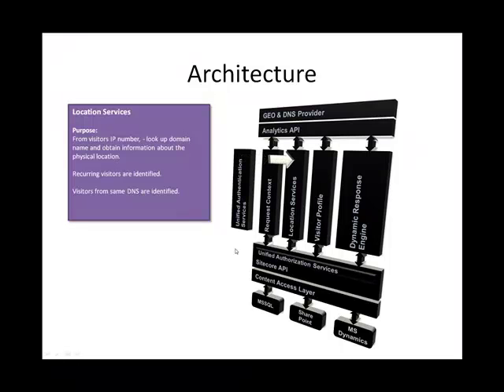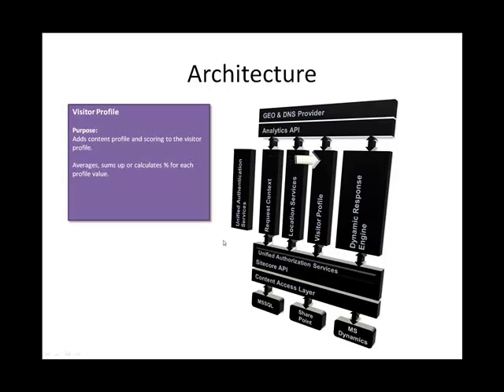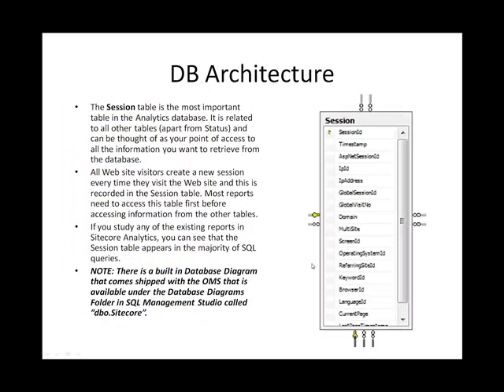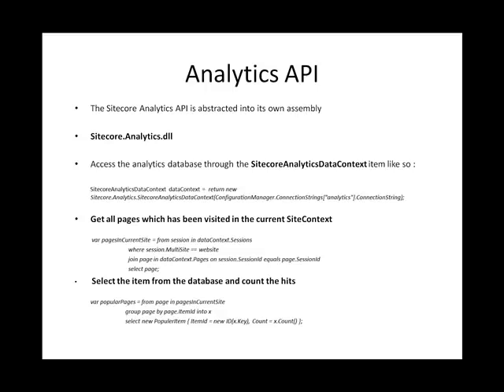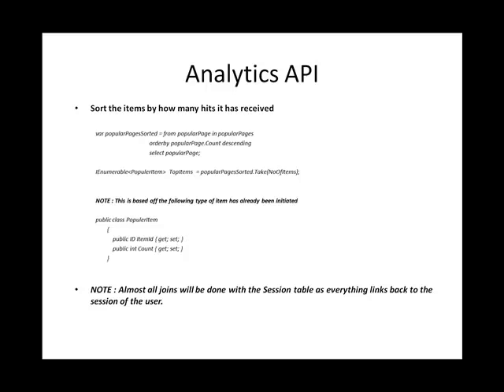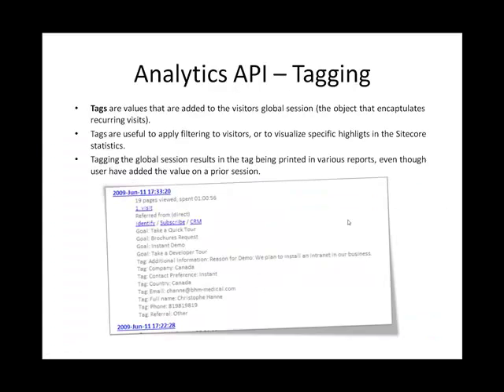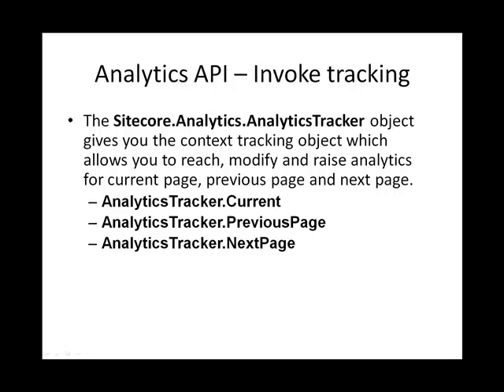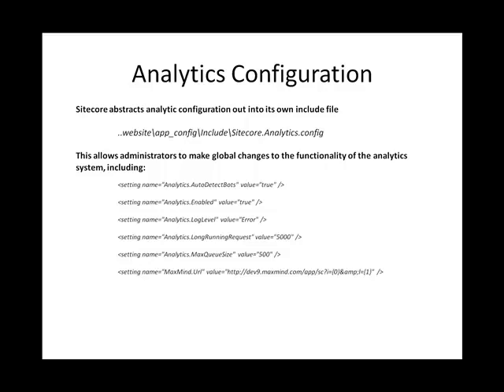Sitecore Online Marketing Suite Technical Deep Dive Part 2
Sitecore Online Marketing Suite Technical Deep Dive